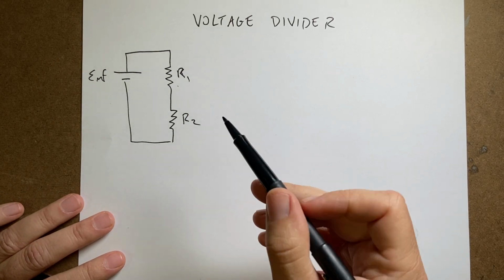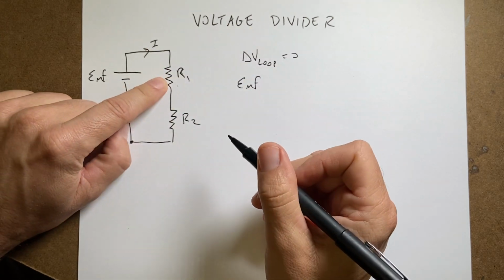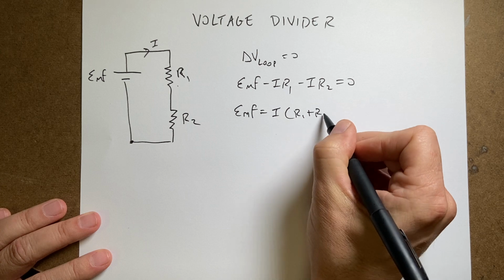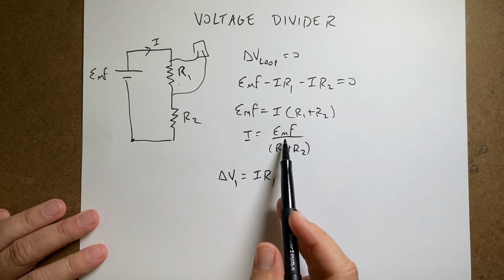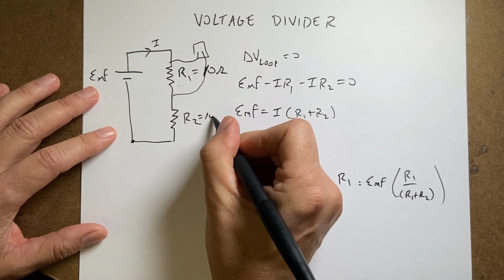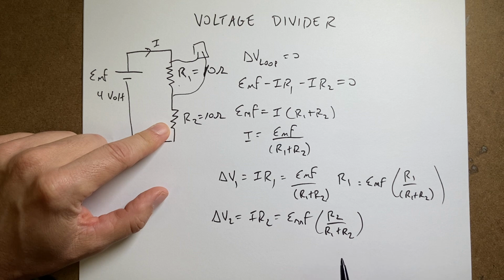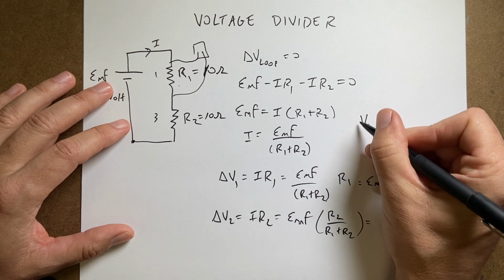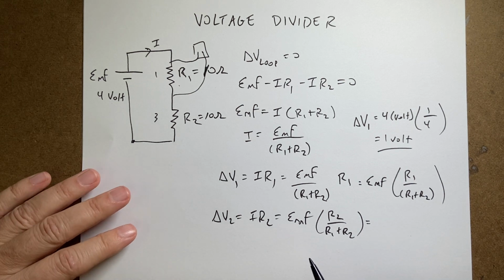Resistors in Series as a Voltage Divider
Physics Explained
Chapter 3: Electric Circuits

In this video: What is the equivalent single resistance for resistors in series